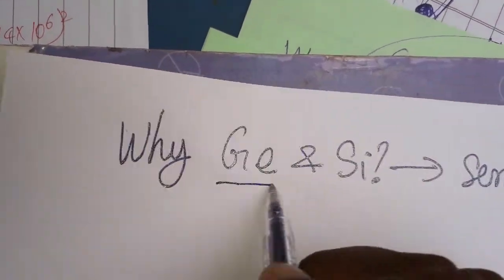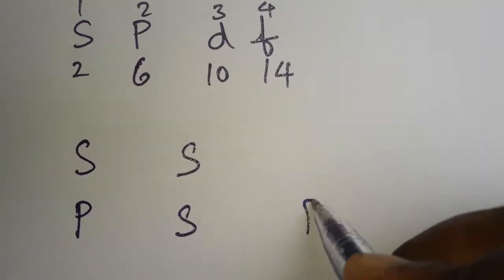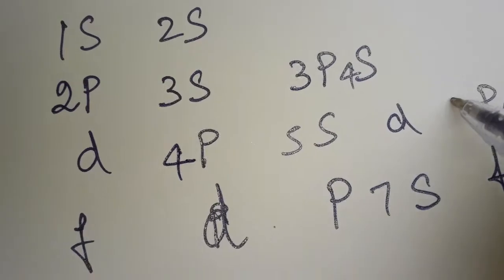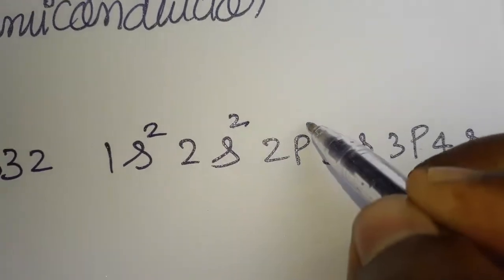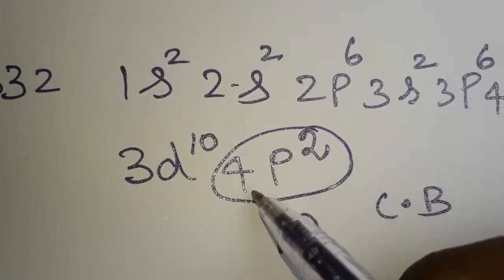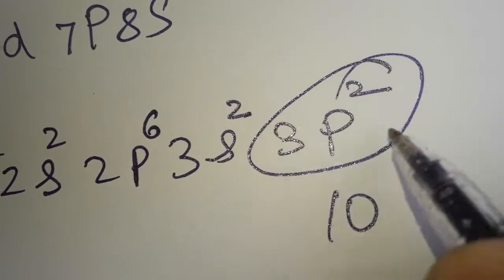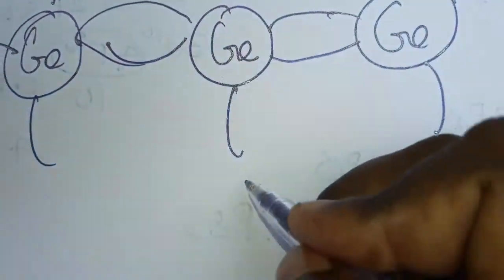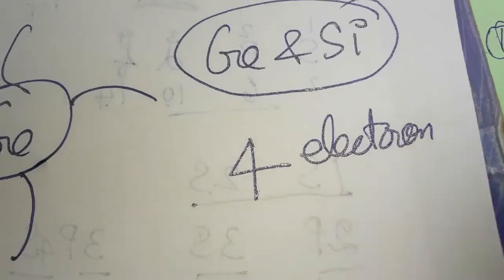why germanium and silicon is called semiconductor?